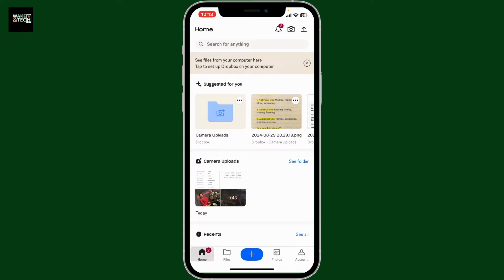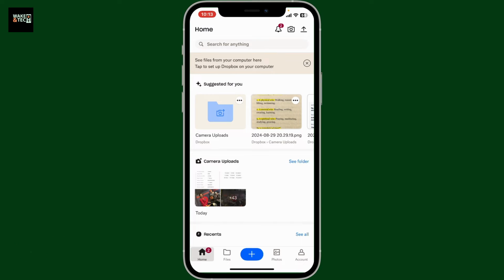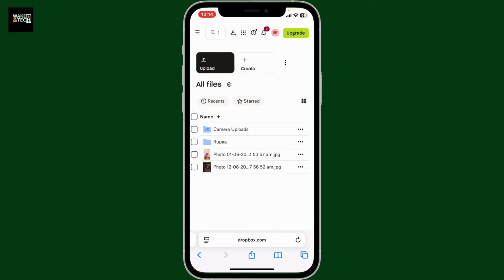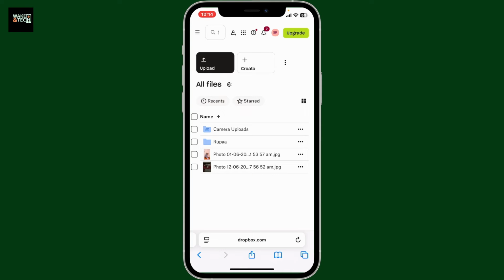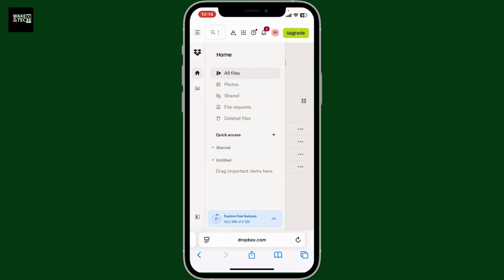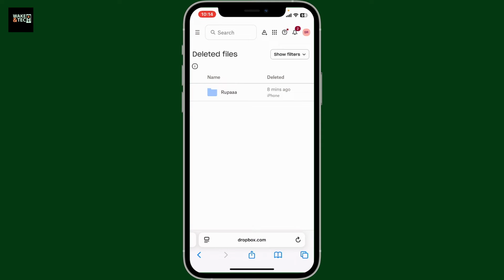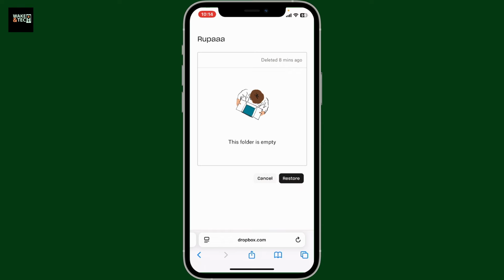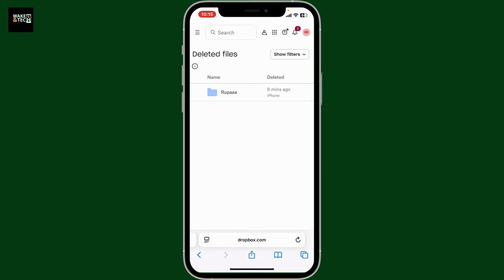How to Find Deleted Files on Dropbox? Recover Deleted Files on Dropbox (2025 Update)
Accidentally deleted a file on Dropbox? 😱 Don't worry! This tutorial shows you exactly how to find and recover deleted files from Dropbox using the official mobile app or website. Whether it’s a photo, document, or folder, this guide will help you restore your data in just a few taps or clicks!